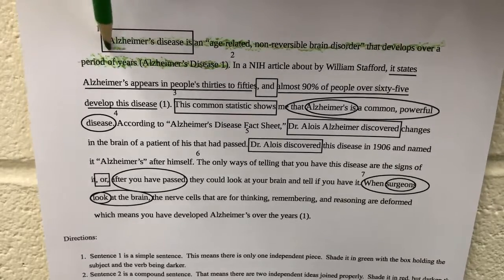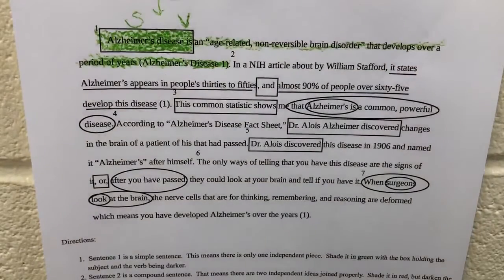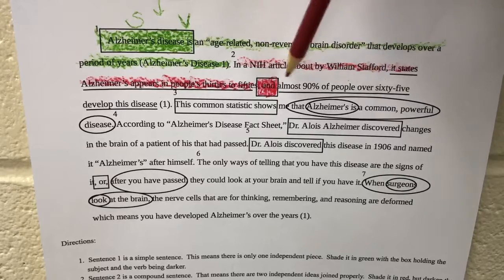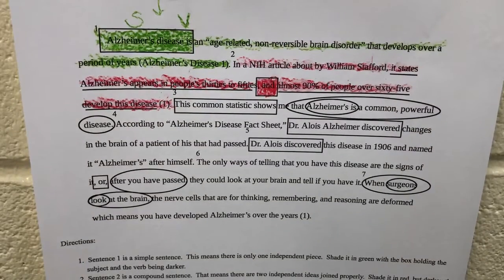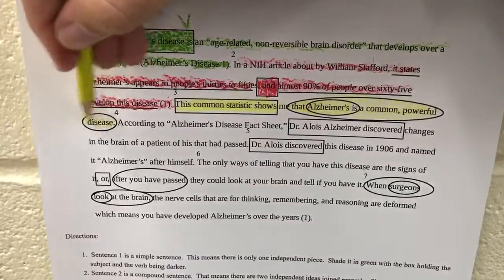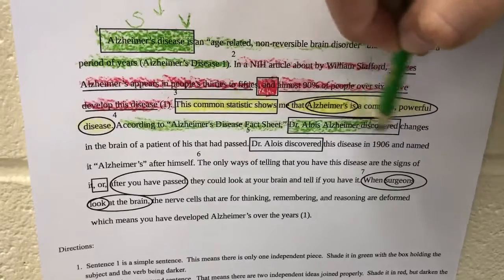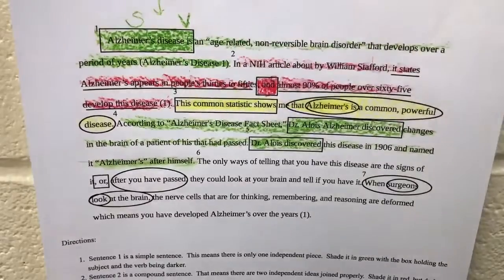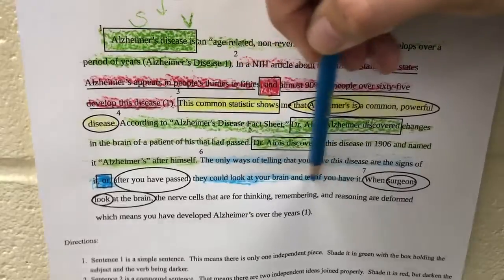Shaded Sentence Structure